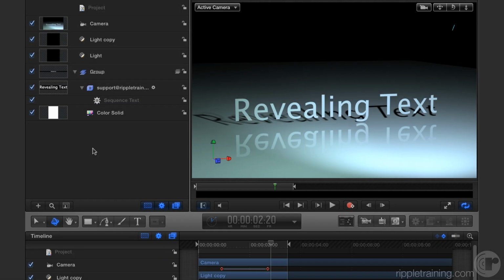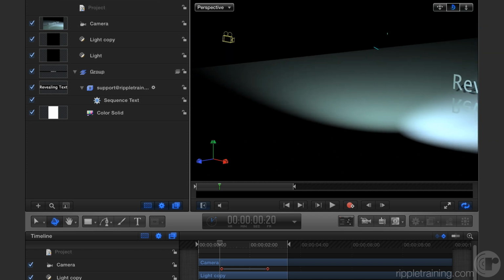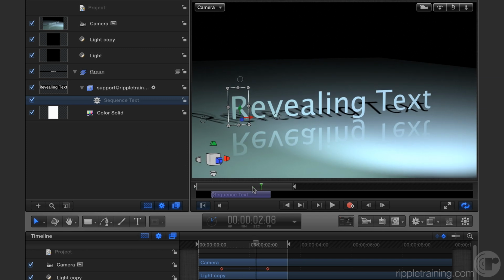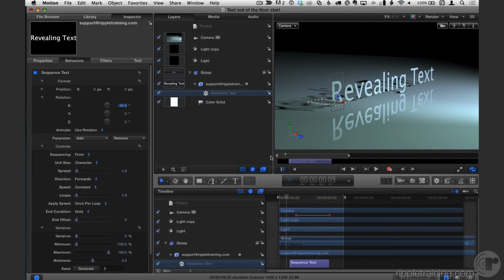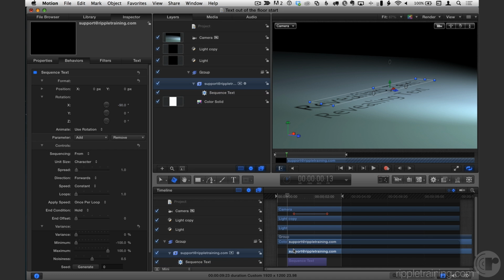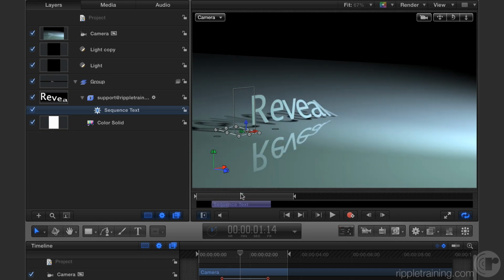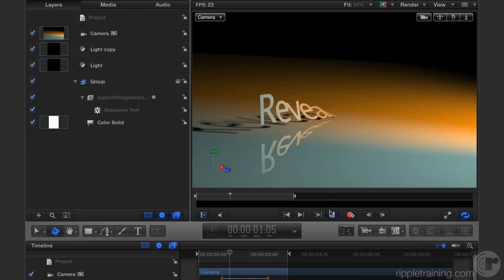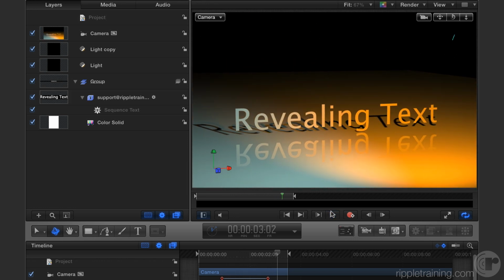L23 Revealing Text in 3D